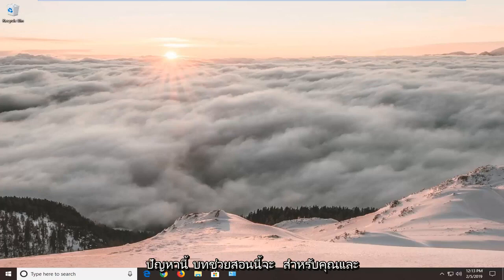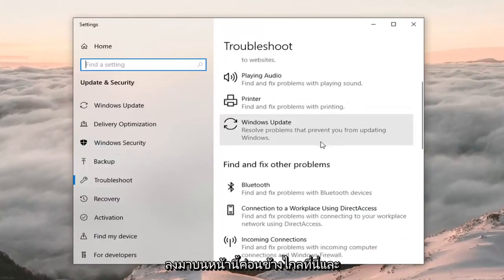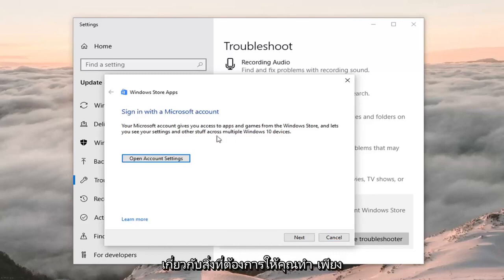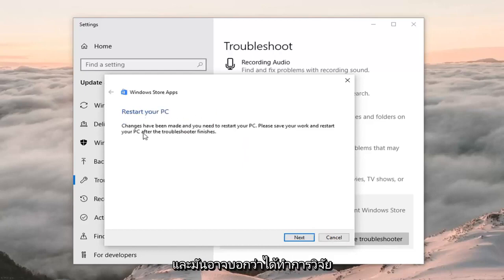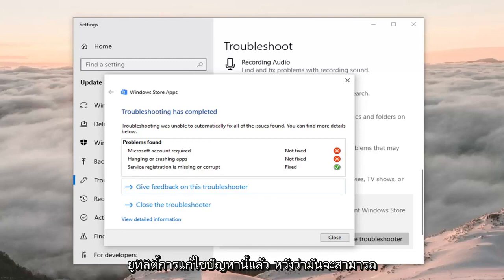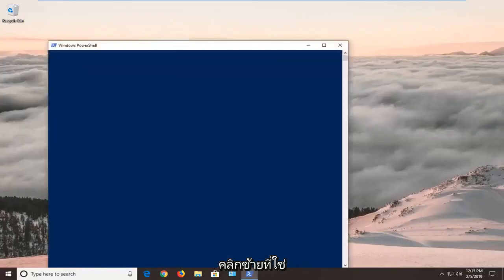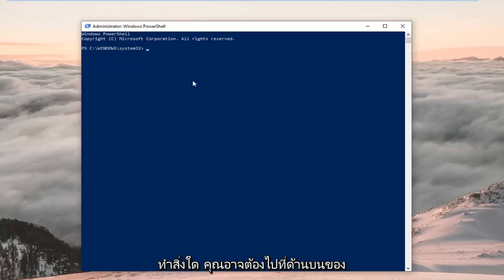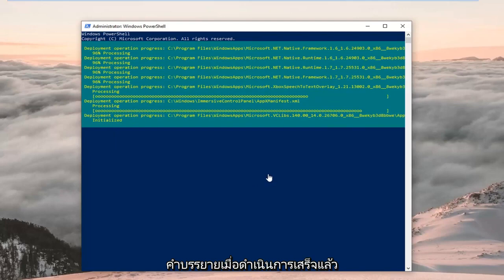แก้ไขข้อผิดพลาดของ Microsoft Store 0x803f8001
แก้ไขข้อผิดพลาด Windows Store 0x803f8001 ใน Windows 11/10

บทช่วยสอนนี้มีคำแนะนำในการแก้ไขข้อผิดพลาดต่อไปนี้เมื่อพยายามติดตั้งหรืออัปเดตแอปจาก Windows Store ใน Windows 10 "ลองอีกครั้ง มีบางอย่างผิดพลาด รหัสข้อผิดพลาดคือ 0x803F8001 (หรือ "รหัสข้อผิดพลาดคือ 0x87AF000B") .